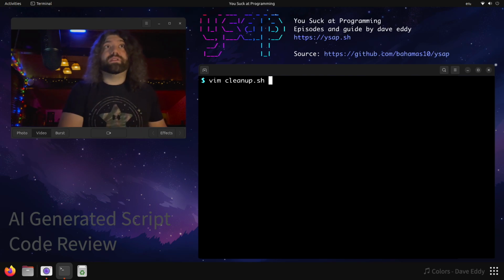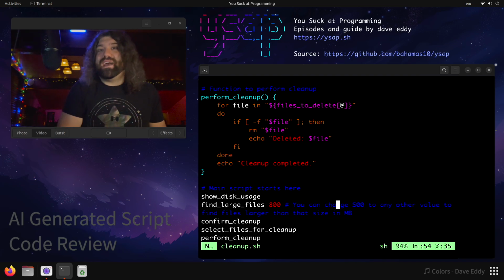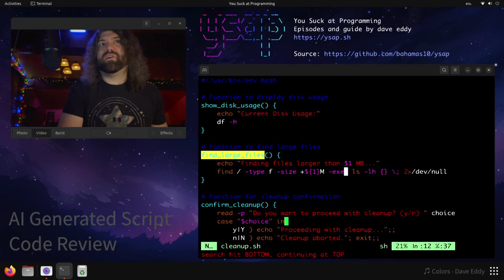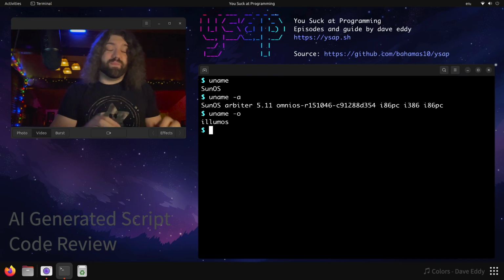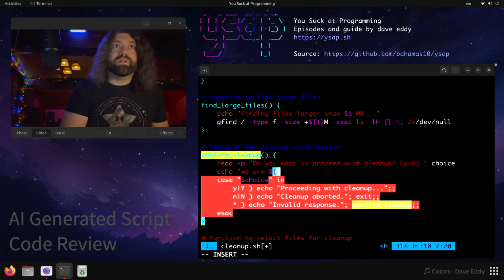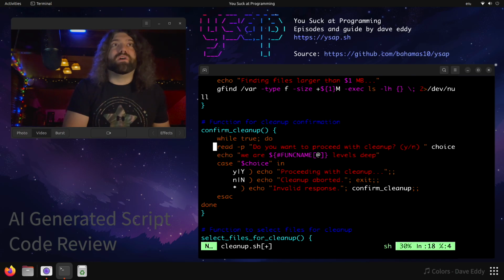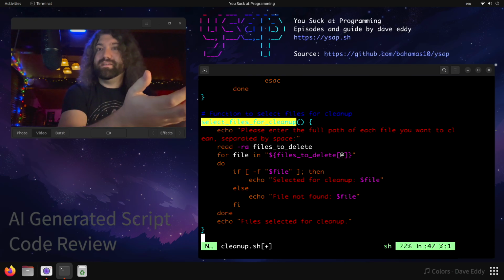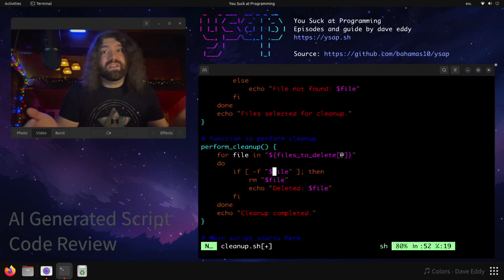Programmer vs. AI - ChatGPT Bash Script critique and analysis